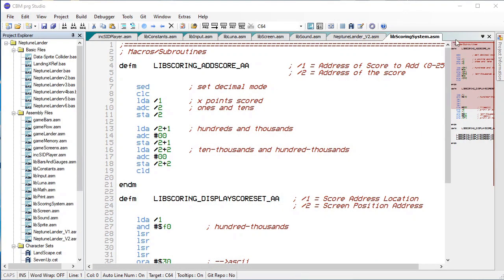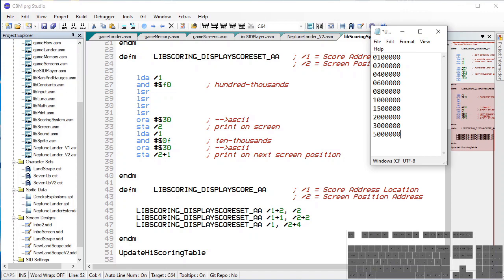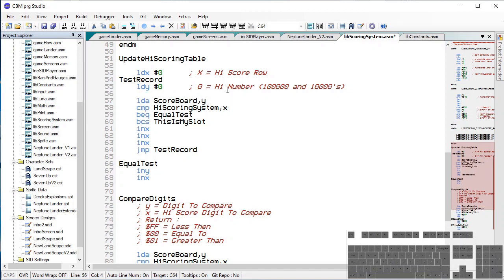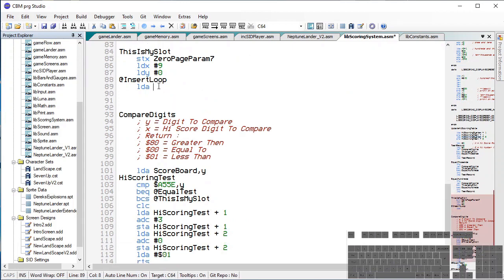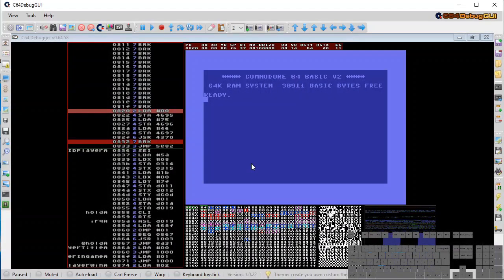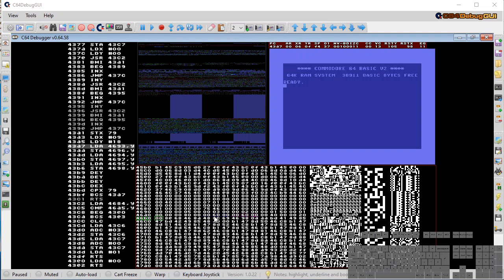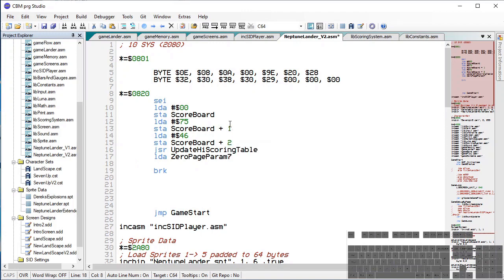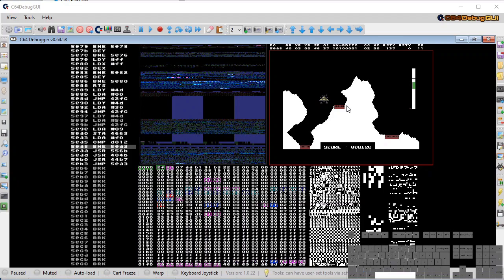Tutorial 35.40 - Implementing Hi-Scoring System (6502)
In this LAST video, we are going to develop the hi-Scoring Tables System for the game, so when you die, if you have a Hi-Score, it will get recorded.

Its been great fun. Now, whats next ?

Forum : forum.OldSkoolCoder.co.uk

Stuart Hurst

Juergen Pichler
Mark Shepard
G^Ray Defender
Raven
Matt Kasdorf
WauloK

John DiLiberto
Julien Nadeau Carriere
James Bearss
HybridGrid
Adam Sommer
Gregor Gramlich
Amok
Dale Andrew Darling
JMLaniel
Docster
AndyMagicKnight
GaryMeg
Cyb3rfly3r
Stacy Bates

Peter Martin
Jeffery T Birt
James Taylor
Robin @ 8 Bit Show And Tell
Karl Tylman
Ben Wood
Michael Nielsen
Justin
Richard Sopuch
Antonio Bianchetti
Jesus Garcia
Pagetable.com
Stuart Garnham
Zerfall
TriGaDe
Phaze101
KnightFire
Edi Frankovic
RetroSteve
Lycoris4
Mark Kaufmann
David Pickford
Wayne Bushby
Daz Barthram
MadZ28